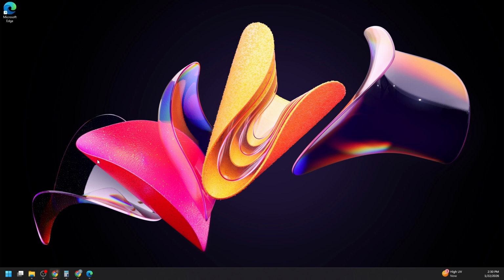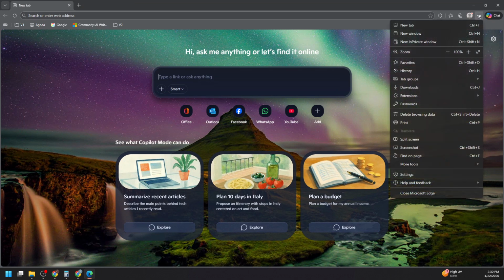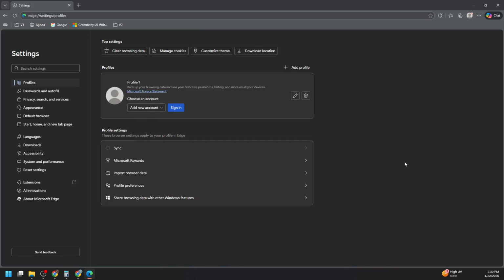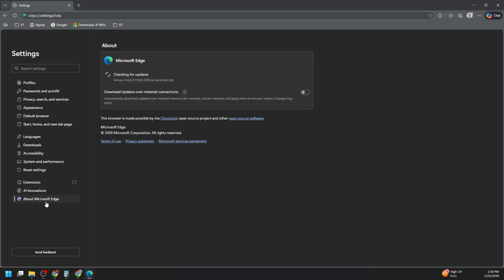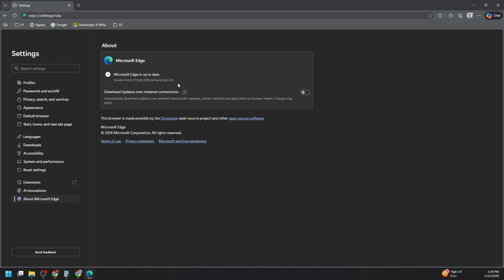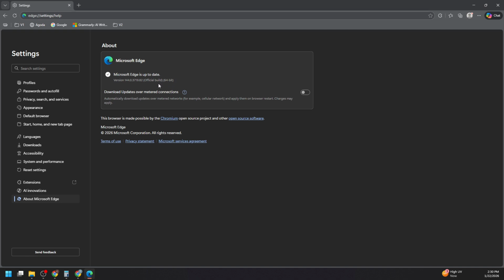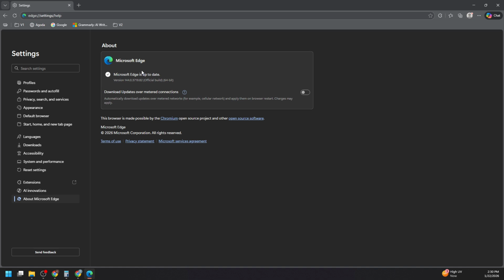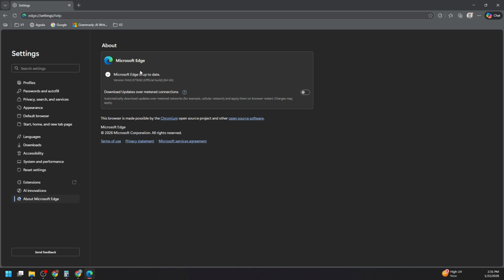How to Update Microsoft Edge [2026 Full Guide]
How to Update Microsoft Edge

In this video, we show you exactly how to update Microsoft Edge to ensure you are running the latest version with the most recent security patches and feature enhancements. We navigate the internal application information sections to trigger the version check and synchronization with the software’s distribution servers.

Maintaining an up-to-date browser improves workflow, organization, and project quality by providing access to the latest web standards and performance optimizations. By utilizing these maintenance protocols, we protect the integrity of your digital workspace against emerging vulnerabilities while ensuring maximum compatibility with modern web applications.